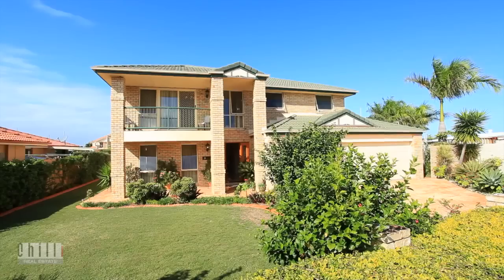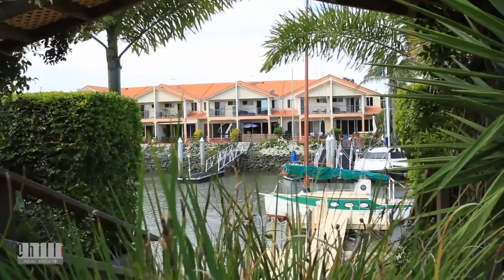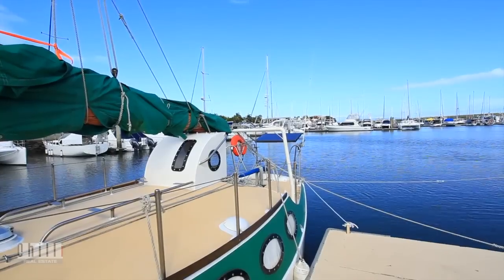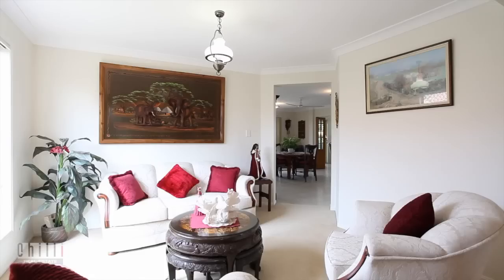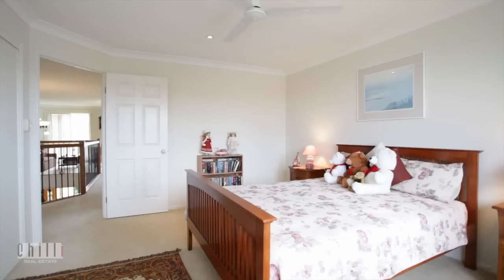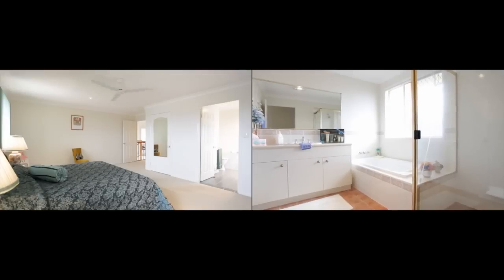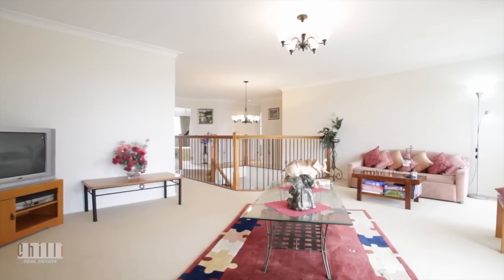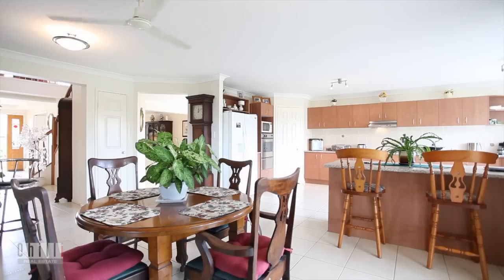SOLD | 52 Courageous Court Crt Newport Chilli Real Estate Dean Eldridge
Mooring your boat at your private pontoon couldn't be easier with this huge family home offering spacious living options in a much sought after premium location in Newport. Sitting at the end of a quiet cul-de-sac this modern two storey home is on a huge 927sqm block with just over 39 metres of prime and easy accessible high mast canal frontage. Featuring four large bedrooms with the master bedroom having it's own ensuite and walk in robe, this expansive home includes an open plan modern kitchen with tons of storage space, dining area and a formal lounge and dining. There are two additional living areas and a separate office downstairs with adjoining third bathroom. Outside you can relax in privacy under the covered entertainment area and overlook the large backyard. There are plenty of storage options available with three car lock up garaging.

- 39 Metres of prime high mast canal frontage
- Massive 927sqm block
- Four bedrooms plus office
- Master bedroom with ensuite and walk-in robe
- Two living spaces plus formal lounge and dining
- Covered and private outdoor entertainment area
- Three car lock up garage
- Beautiful quiet street
- Much sought after Newport location

Must inspect - don't delay in securing this superb property! Call Dean now!